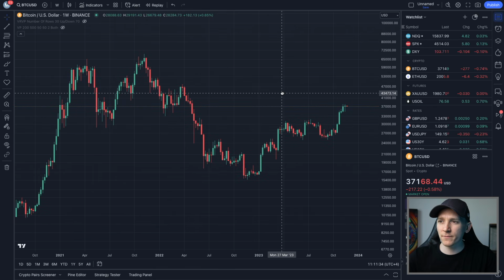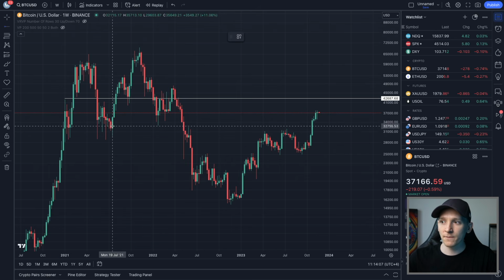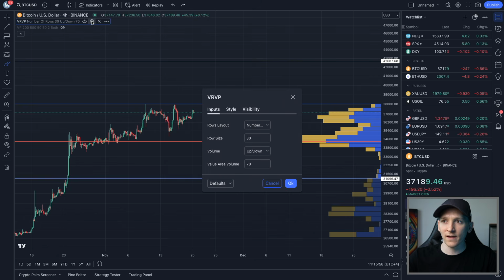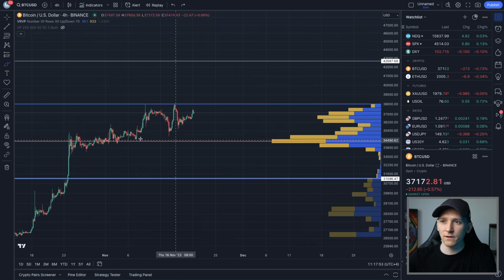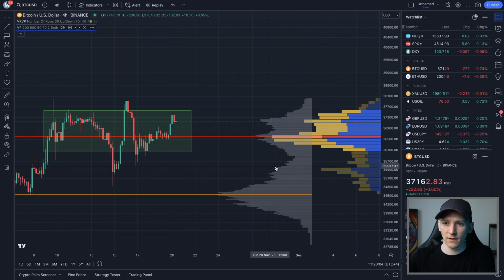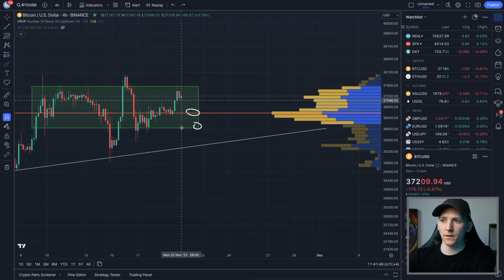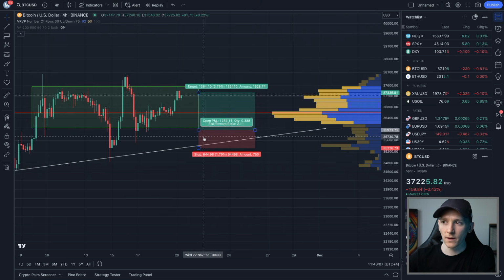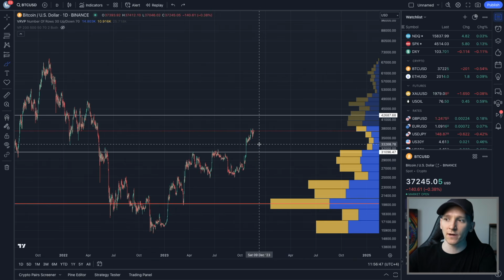VPVR Indicator Strategy (TradingView Volume Profile Indicator)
VPVR - Volume Profile Visible Range indicator day trading strategy

Bybit's Crypto Futures DeX - Trade From Your Crypto Wallet (Advanced)

TIMESTAMPS:
0:00 Best day trading indicator
0:12 Volum Profile Visible Range (VPVR)
1:25 Chart setup
3:37 VPVR setup
8:47 VPVR indicator strategy
13:23 Extra